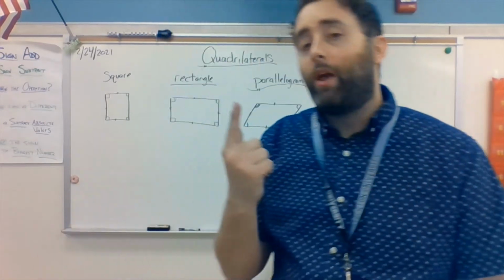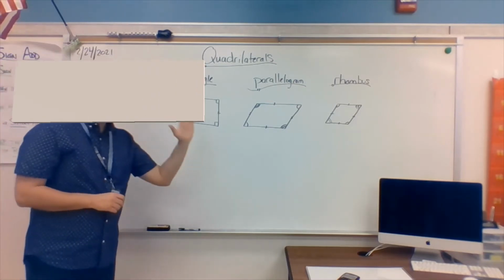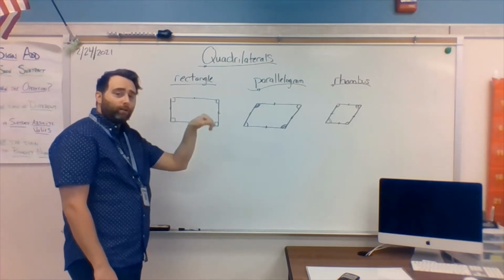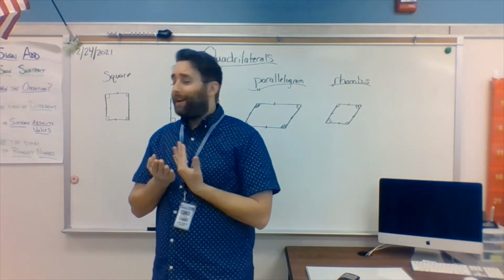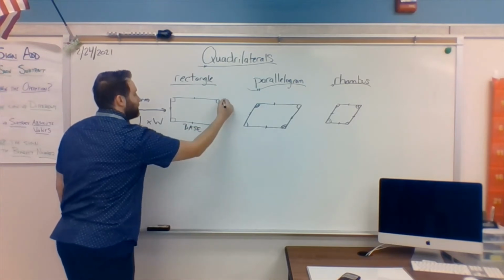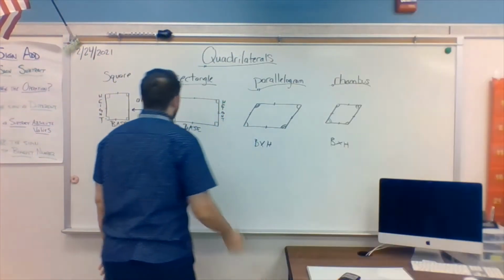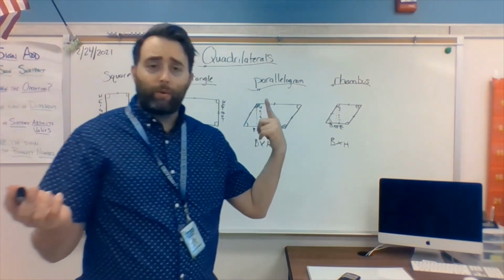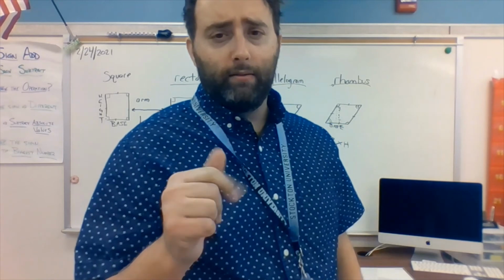2/9/2021- Area of a Parallelogram